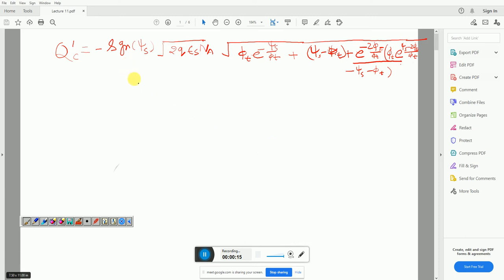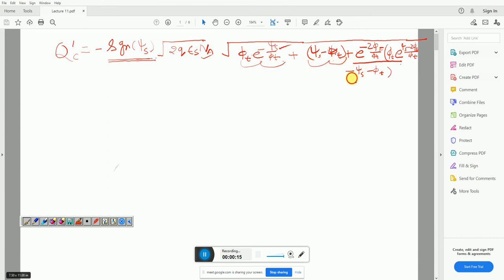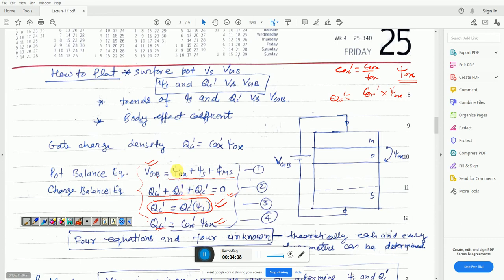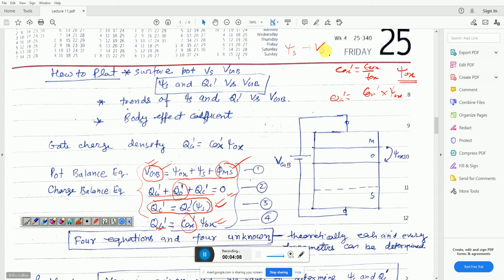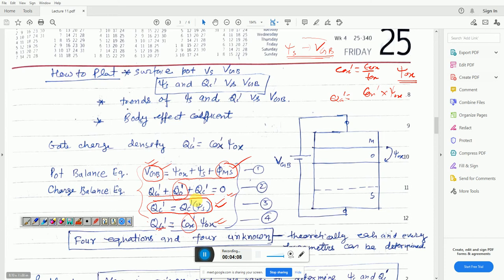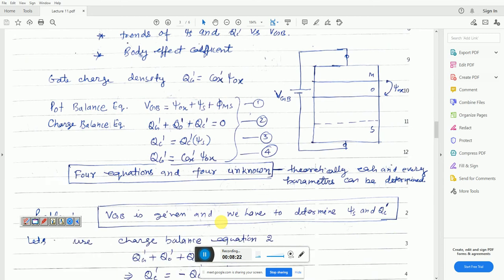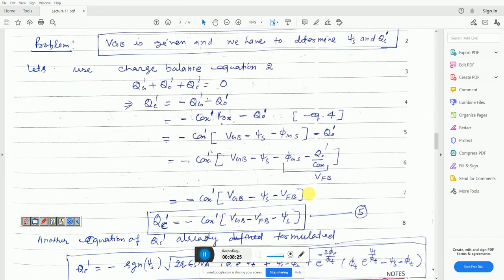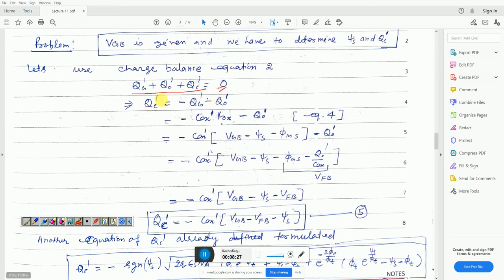MOS CAP 5